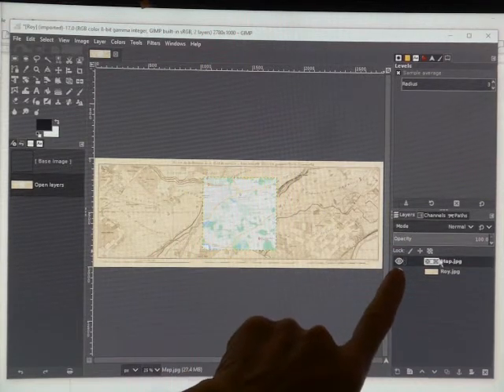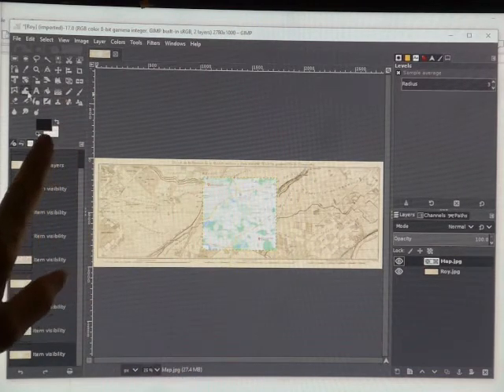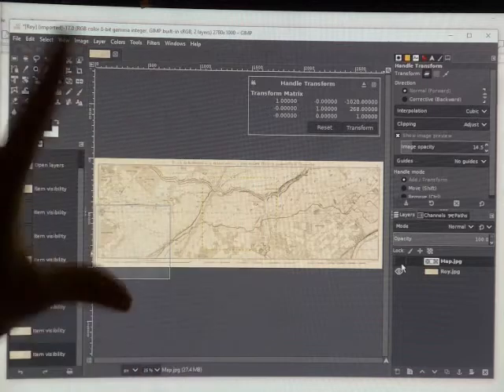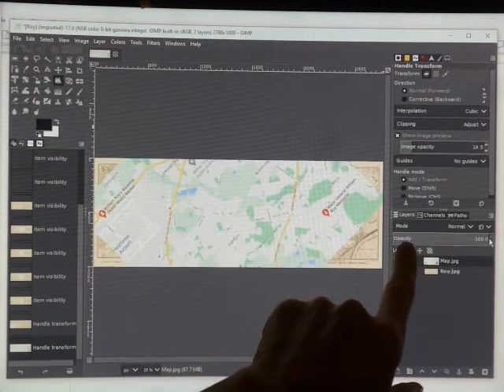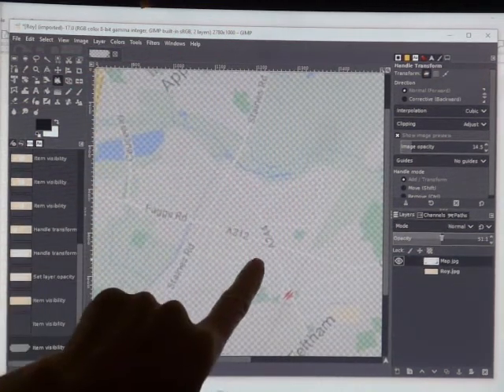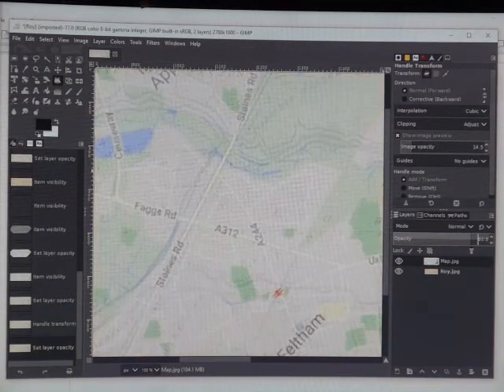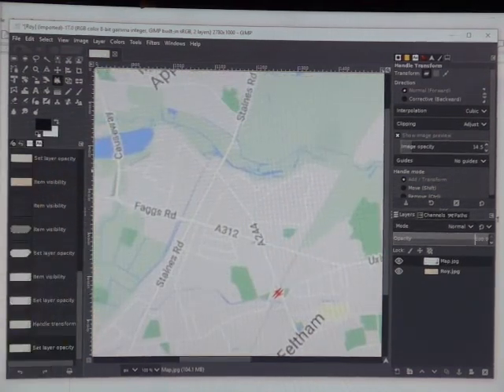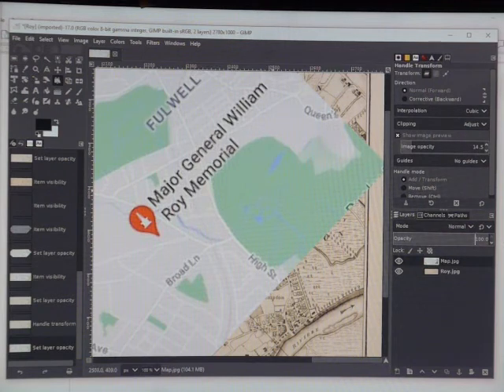Gimp photo manipulation lesson: Layers and rotation/ resizing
How to use Gimp to combine two or more images, in this case maps from different periods, line them up, use the opacity slider to go back and forth, pick out things that are the same, things that are different.

An instance of using Gimp's enormously powerful "layers", and Gimp's clever tool for rotating, translating, and resizing (without distortion) one of the layers. (Gimp also does carefully controlled distrortions... but that's a story for another day!)

Video version of the material in...

(My ref: P1190611)